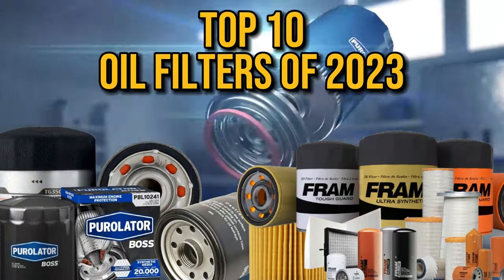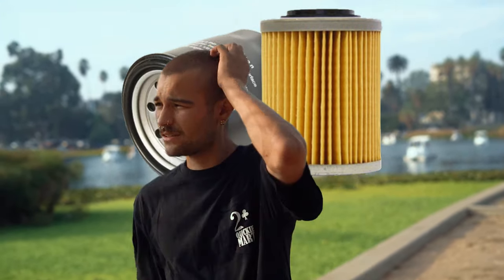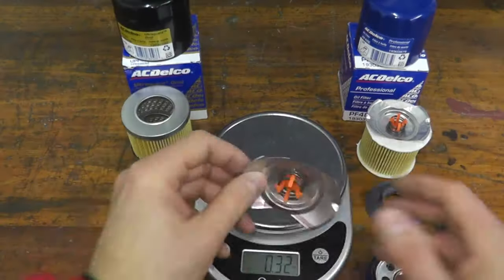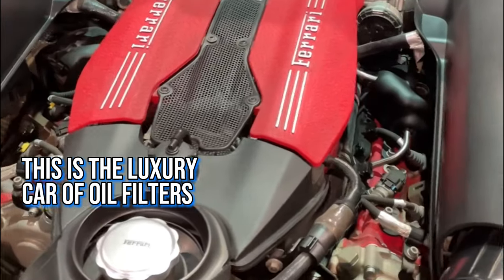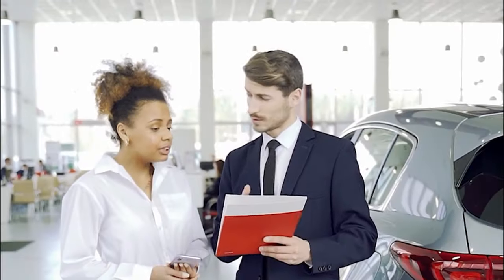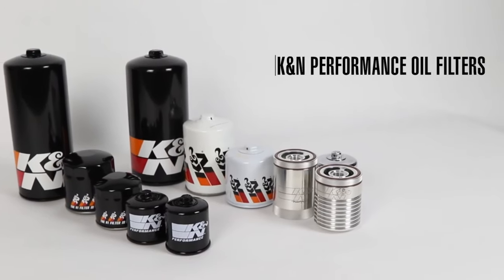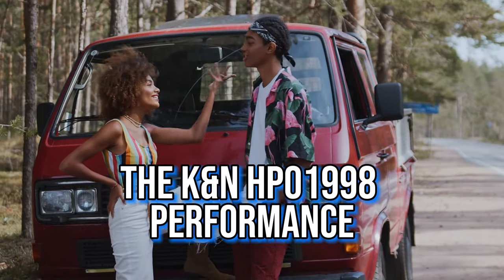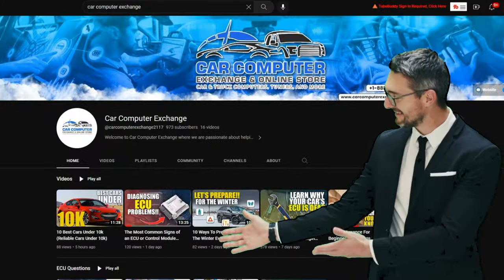Top 10 Oil Filters Of 2023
Get ready to discover the Top 10 Oil Filters of 2023 in this comprehensive review! We've researched and tested the best oil filters on the market to help you make an informed decision for your vehicle. Learn about their features, performance, and compatibility to ensure optimal engine protection and longevity. Don't miss out on these top picks for maintaining your car's performance!